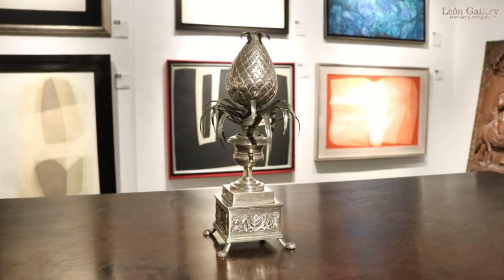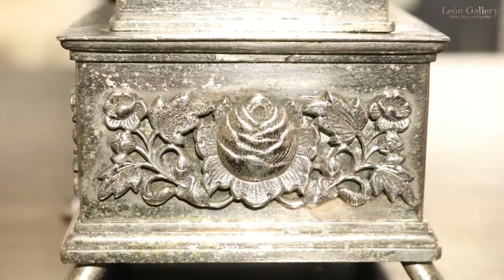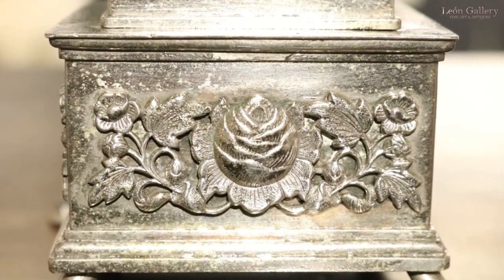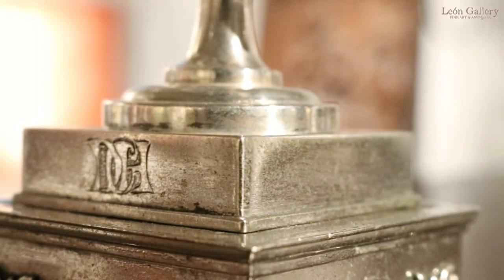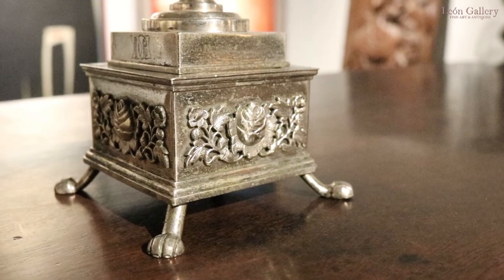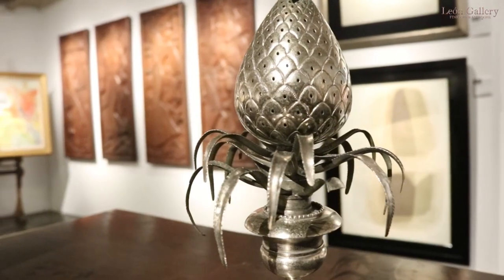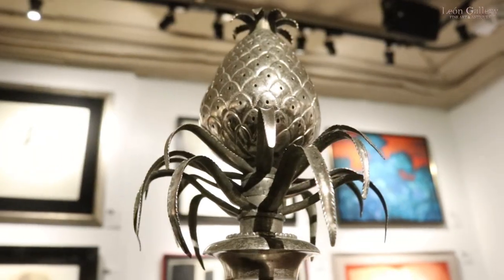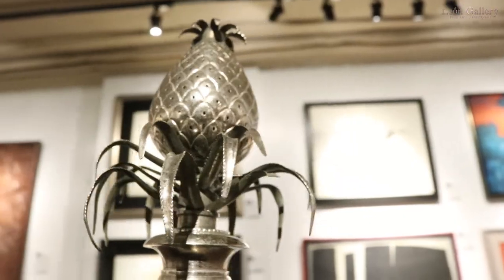The Holy Grail of Banquet Silver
The gorgeous ‘Pineapple’ Palitera, celebrated by José Rizal and several generations of distinguished diners, is a rarity “which serious Filipiniana collectors would kill for”, says heritage historian/ collector Augusto “Toto” M.R. Gonzalez III. Find out why in this insightful video on a significant rarity featured in the upcoming Spectacular Mid-Year Auction 2021 on June 5th, 2 p.m.